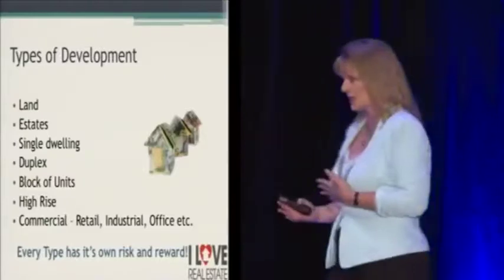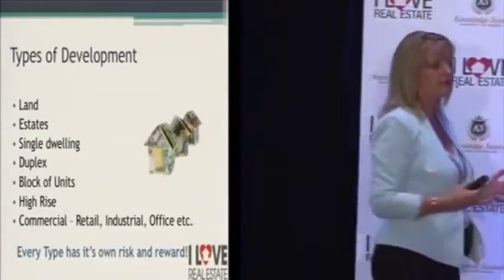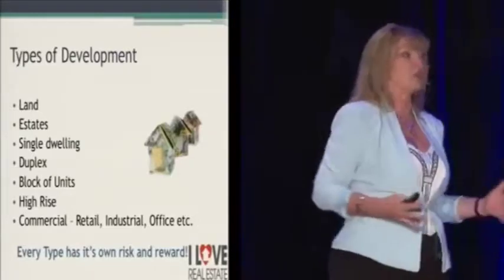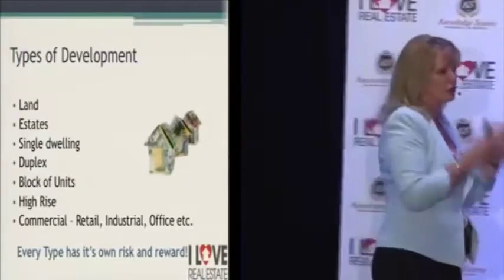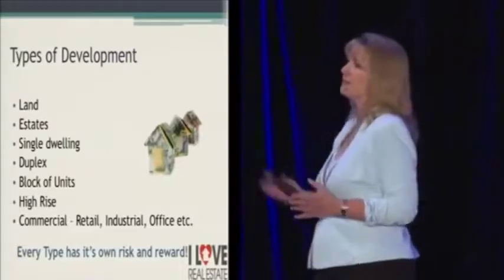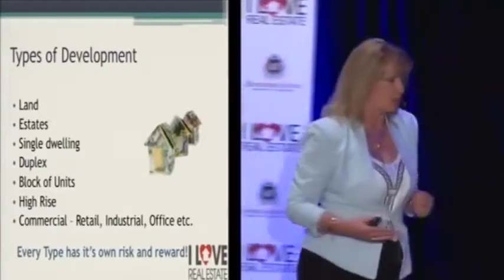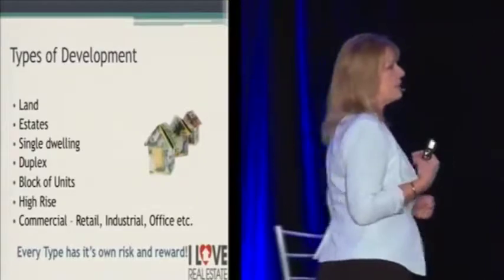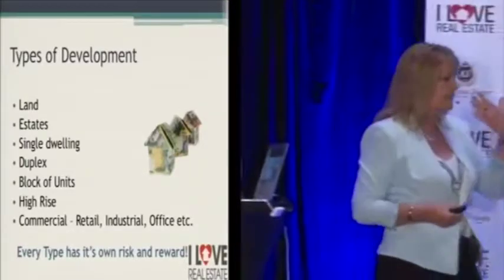Property Developing: What you MUST know before you start your first real estate project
There are many complex things you must know when it comes to property developing. This is one in a series of videos around the main things you need to know when getting started in property developing and real estate investing.

Check out some free resources and property investing checklists which are going to be really useful for you